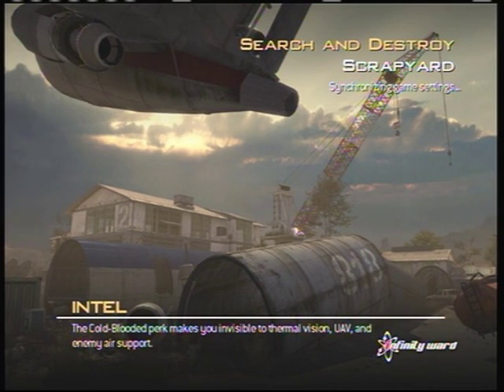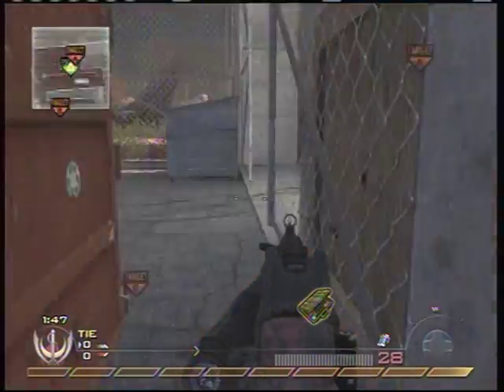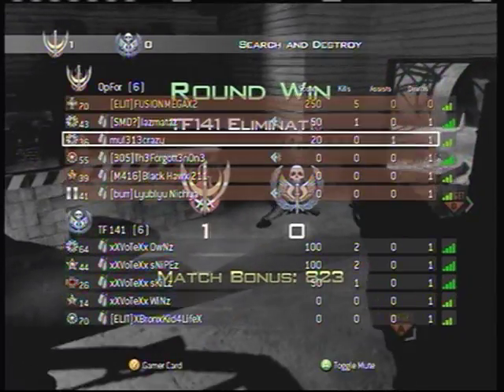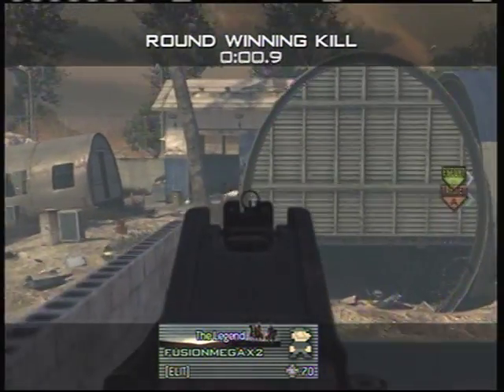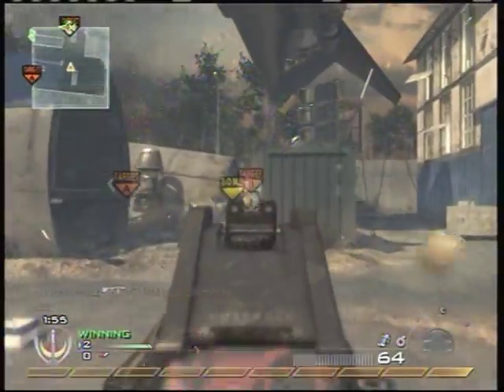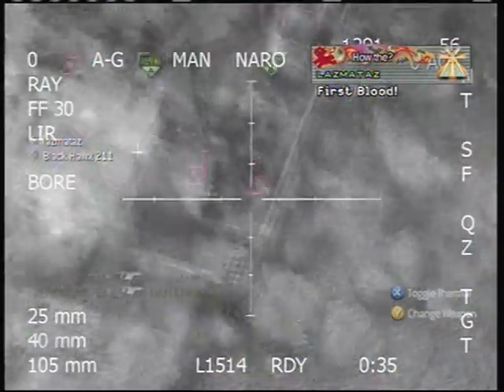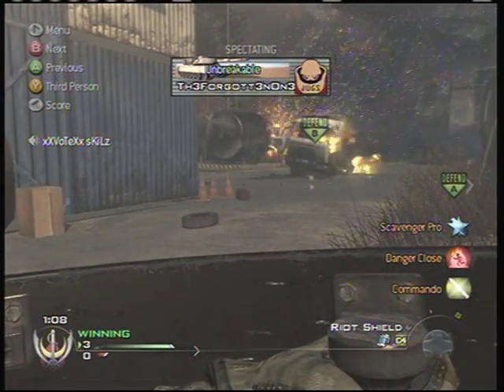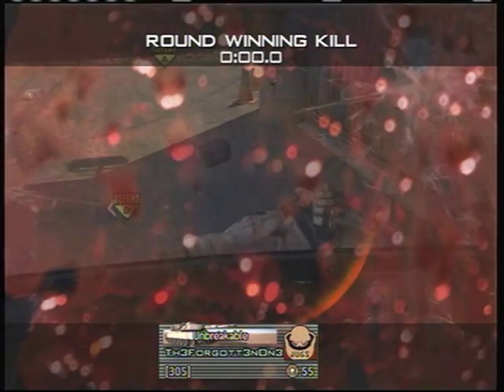Search And Deastroy On Scrapyard.